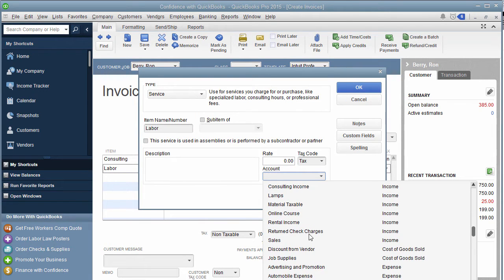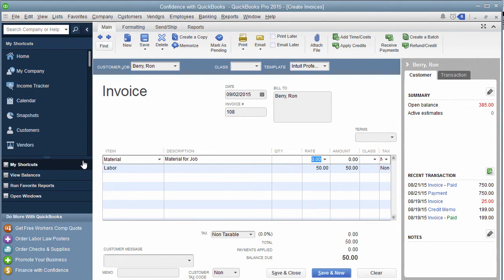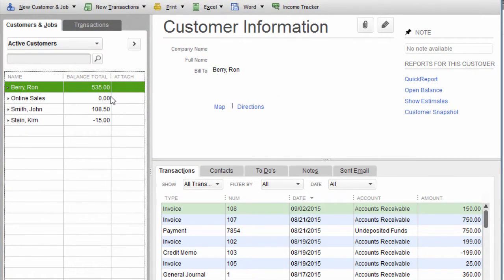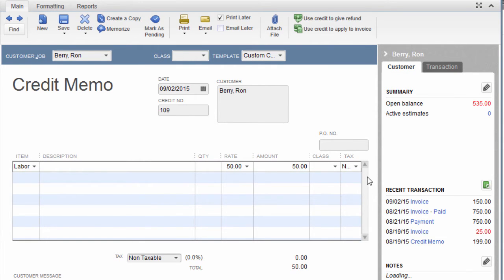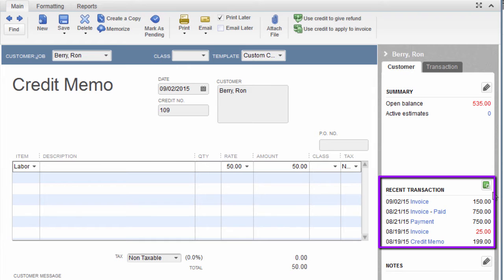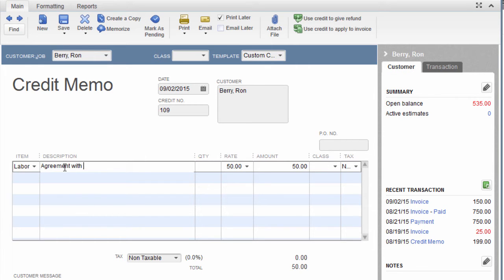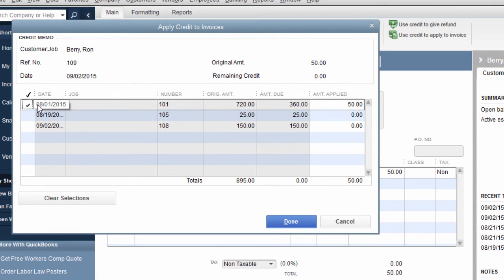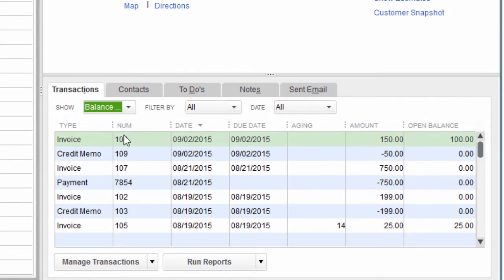How to apply a partial credit memo in QuickBooks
Do your customers ever return an item and need a partial credit?

Let me show you how to apply a partial credit memo in QuickBooks. 🥳

In this video, you will learn how to apply a partial credit memo in QuickBooks.

Steps to Applying a Partial Credit:

➡️ Create a Credit Memo

Go to Customer Center
Choose the “Customer”
Go up to “New Transactions”
“Credit Memos/Refunds”
Select “Item”
“Description”
“Amount”
“Tax”

Or

“Use Credit to give refund” /  “Use Credit to apply to invoice”

Timestamps:

0:00 - Intro
0:54 - Apply partial credit memo to an invoice in QuickBooks
4:25 - Final Thoughts